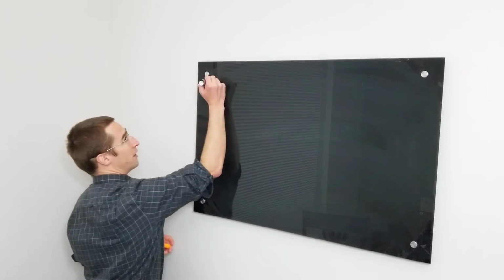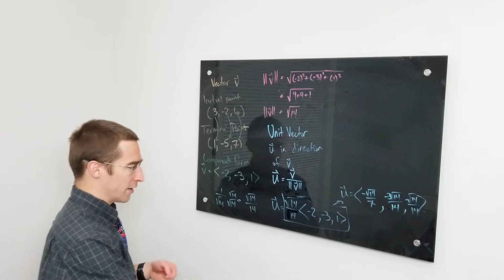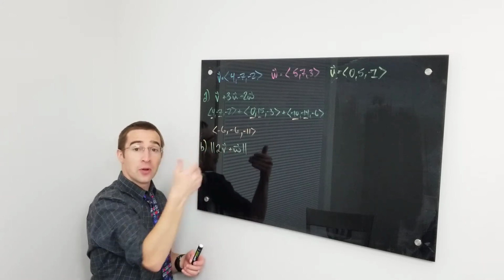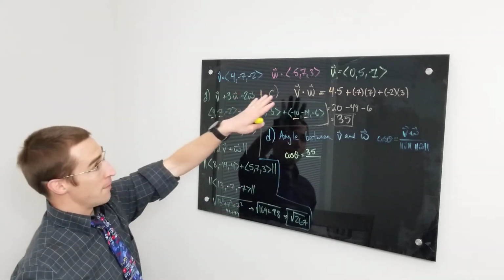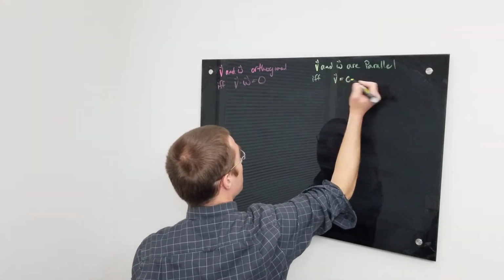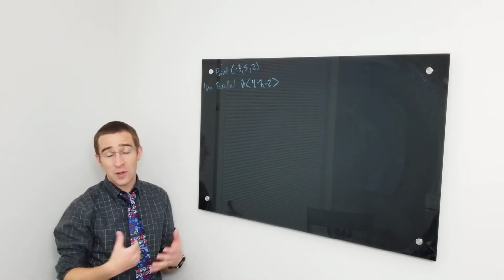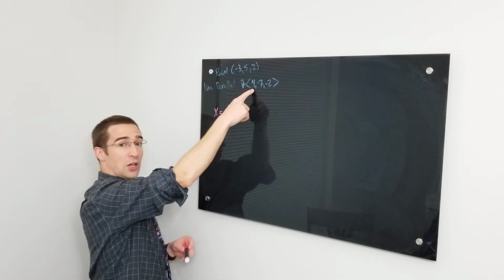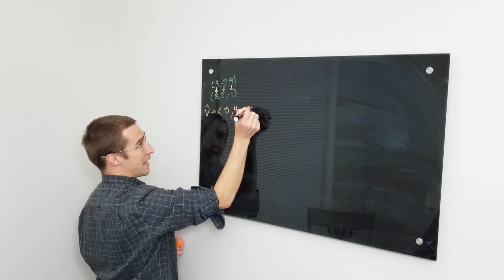Precalc Lesson 9 - Lines and Vectors in 3-space